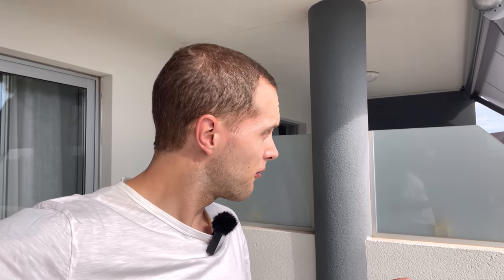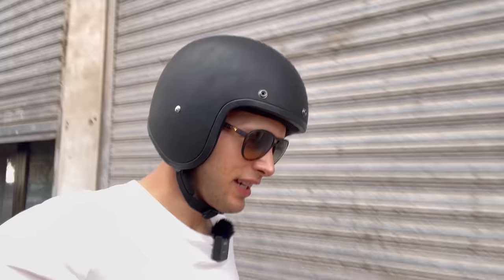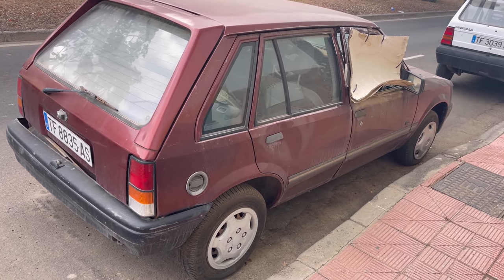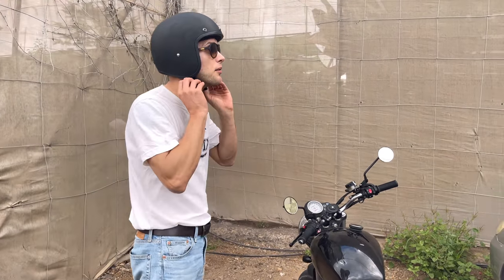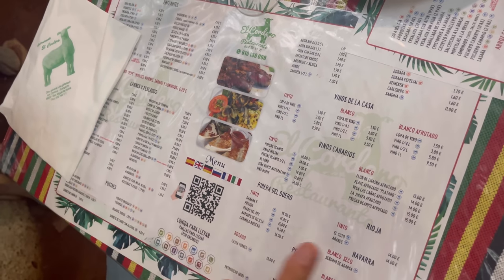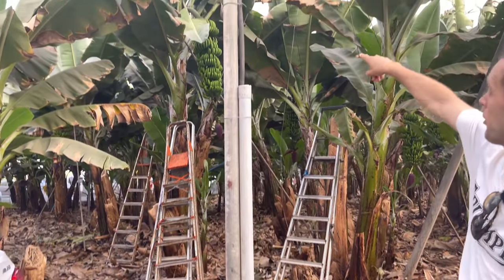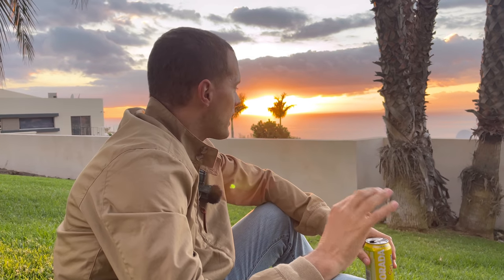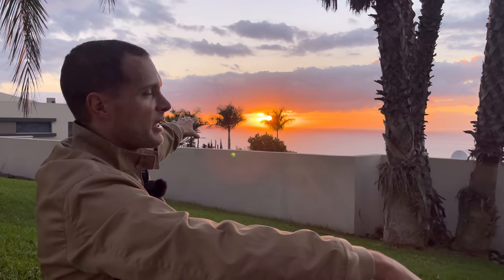We Finally Visit a Traditional Canarian Restaurant (a Guachinche)!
Monika and I finally visit a traditional restaurant of the Canary Islands- a Guachinche!

And I’m looking for any interesting pre 1995 cars or motorbikes on the island of Tenerife.  If you have an old vehicle- I don’t mind how battered or simple it may seem to you- get in touch with me at

Partners:

(Motorcycle tracker and rider's mate)

My Quad Lock setup: Wireless Charger, Vibration Dampener, iPhone Case, USB Charger

Gear for the Day:

Helmet: Daytona Helmet Low Profile
Gloves: Racer 1927 Ronin Gloves

Timeline:

0:00: Intro
0:34: Quad Lock
3:13: Some Classic Cars
5:50: Guachinche Restaurant
10:57: Ride to the Sunset Spot
12:33: Catch Up and What Cars Do You Have?

Locations:

Guachinche El Cordero, Carretera General a Las Galletas, 8, 38639 El Monte O Guargacho, Santa Cruz de Tenerife
Sunset spot: Just above Siam Mall, Costa Adeje

- Filming and editing: @monikameraki (Instagram)

- The Demon’s Smile: Martin Klem
- La Frase Importante: El Equipo Del Norte
- Moonlight Night: martin Landstrom